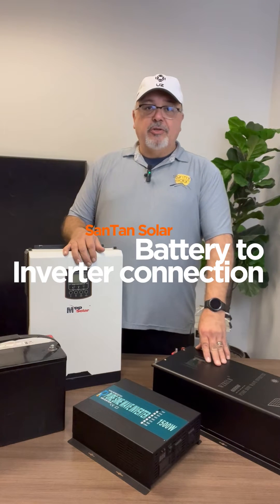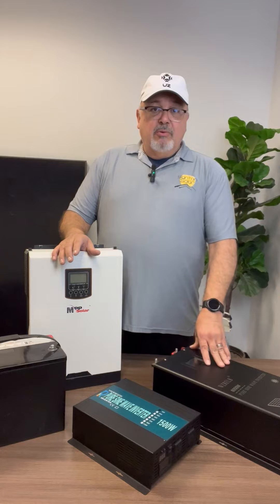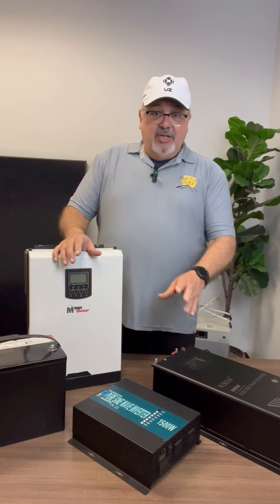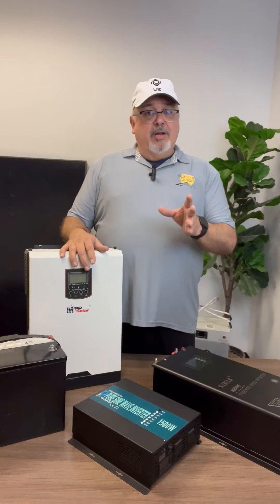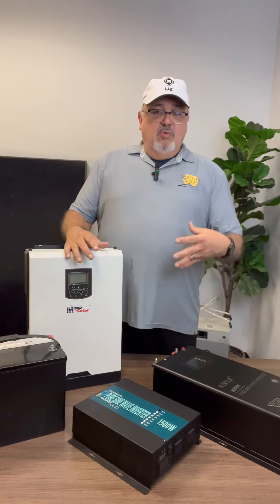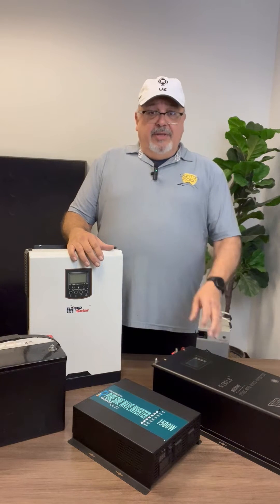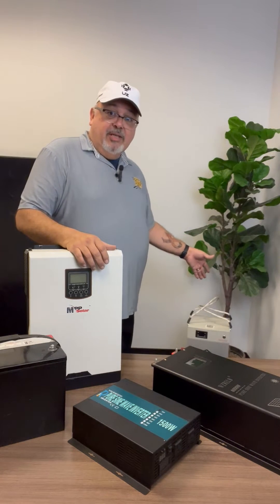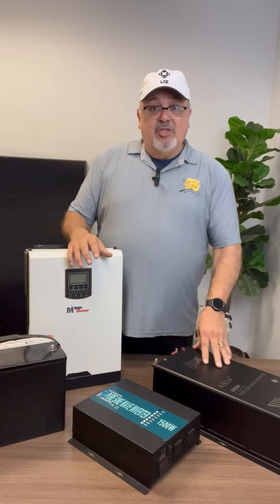Learn Series: Battery to Inverter Connection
We know connecting your battery to your inverter can feel a little scary, but we are here to help! Follow along to learn the right way to make the connection while keeping yourself and your equipment safe!

Visit santansolar.com for more solar learning and shopping!